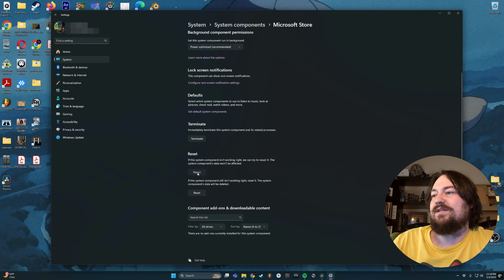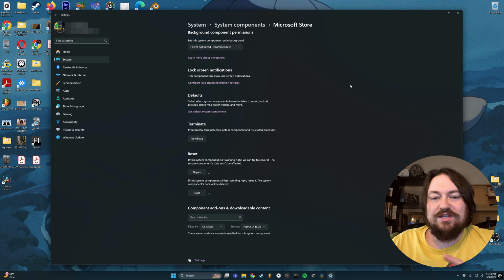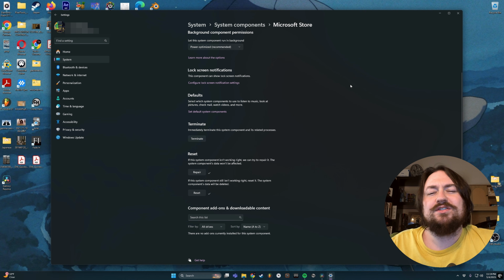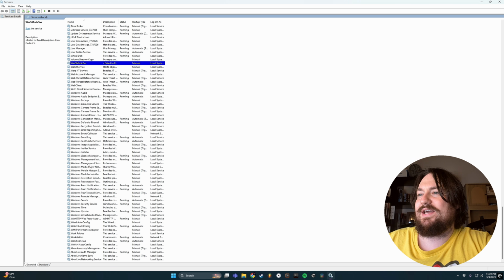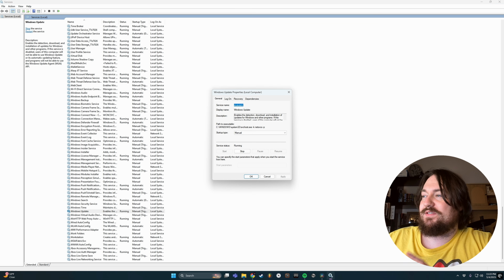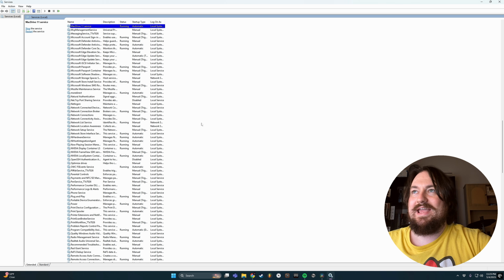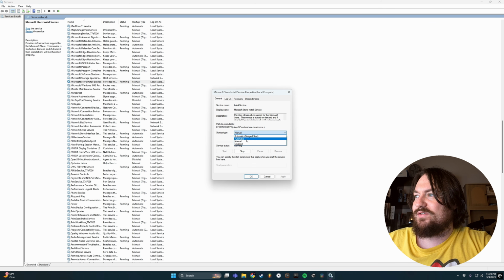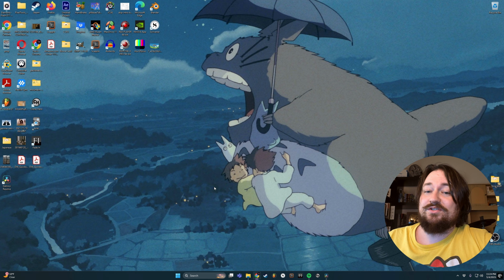How To Fix Microsoft Store Won't Download Apps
Here's how to fix the Microsoft Store if it won't download apps or isn't working properly on your Windows PC.

If you have any questions about what you saw or unresolved issues with your Windows 11 or 10 PC or laptop, or any other computer, leave them in the comments below. I look forward to hearing from you. Have a great day!